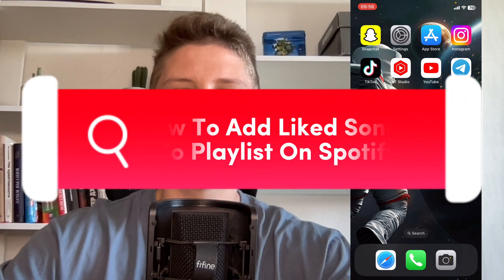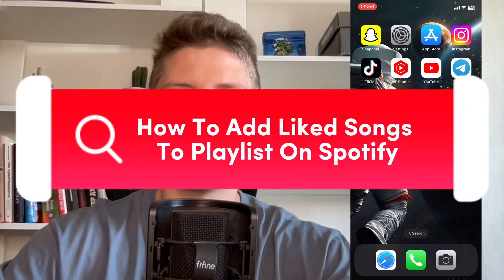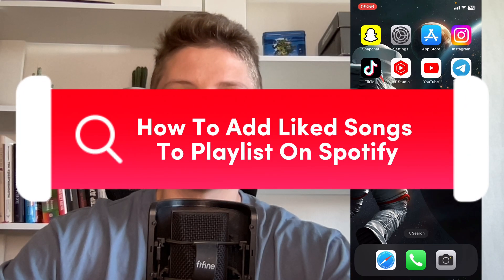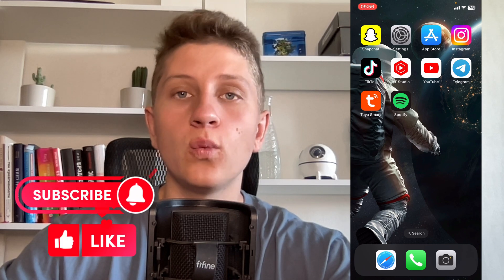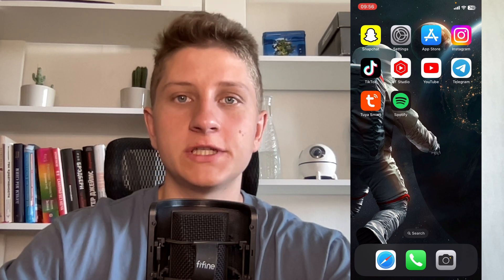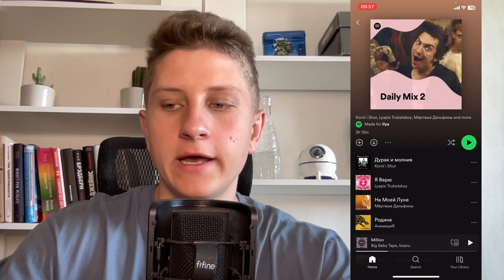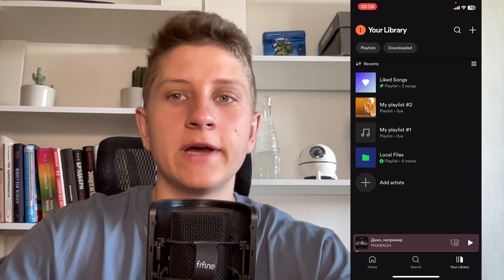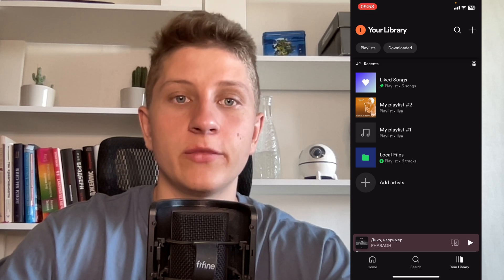How To Add Liked Songs To Playlist On Spotify - Full Guide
This video name is:
How To Add Liked Songs To Playlist On Spotify